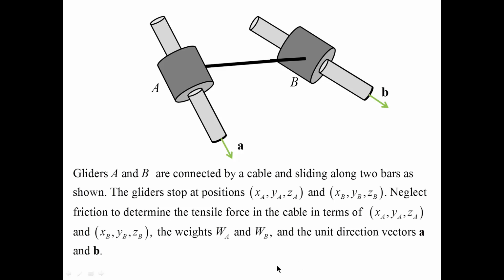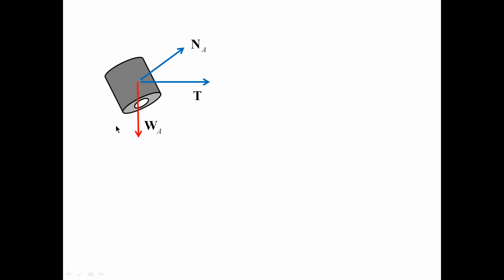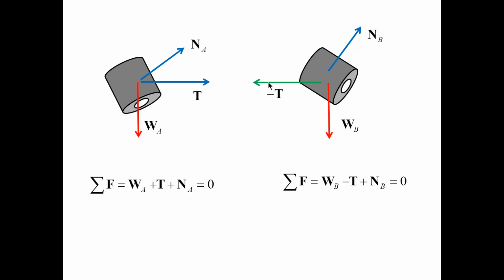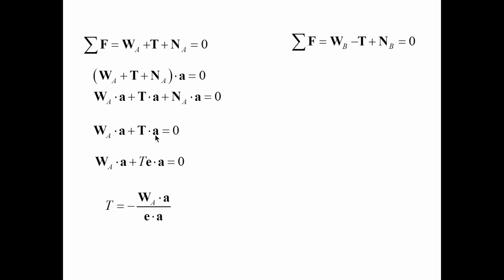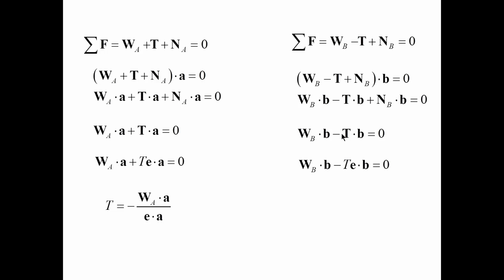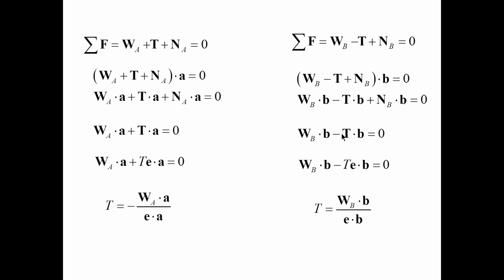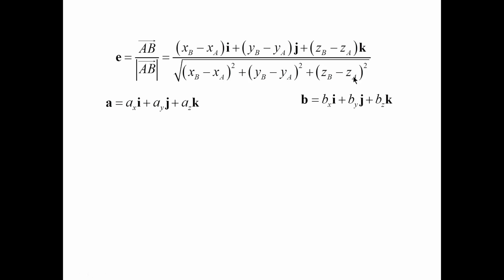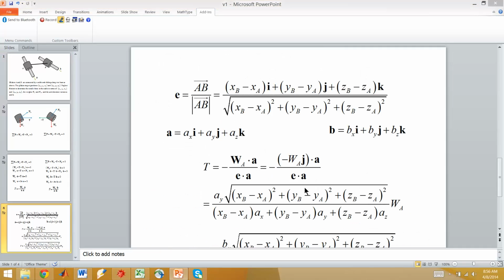Two connected gliders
In this problem we learn how to exploit scalar products for projecting vector-valued equilibrium equations on axes relevant to the problem.